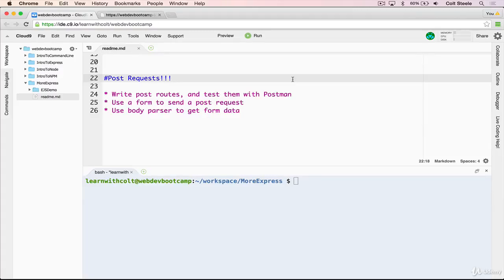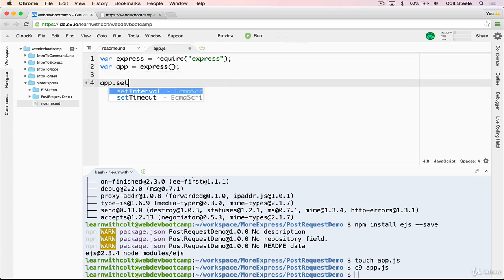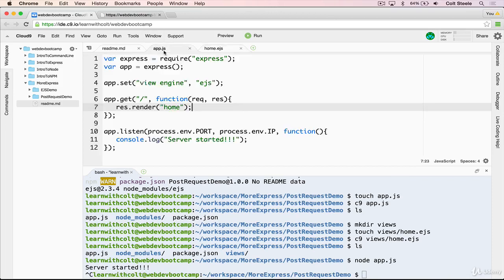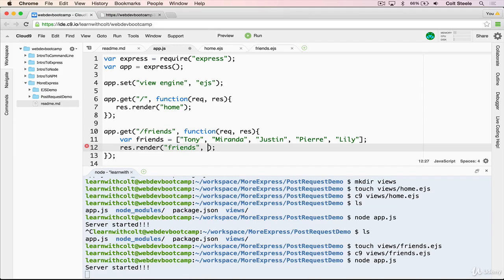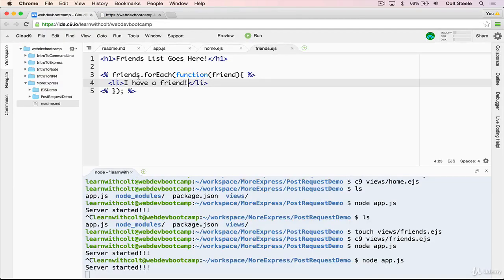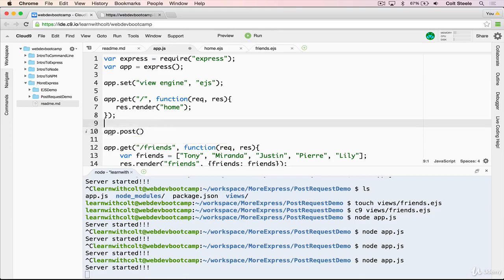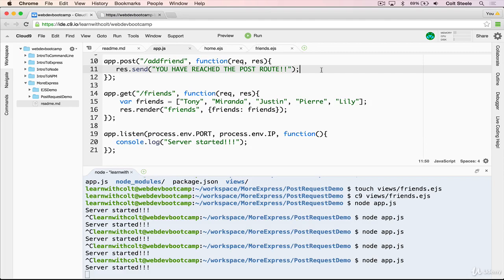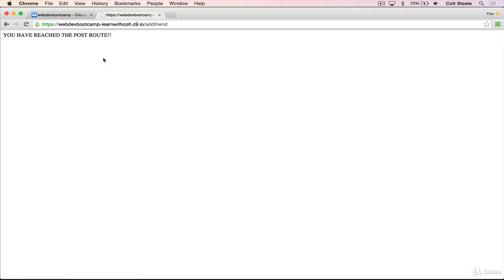17 Post Requests Part 1 in Node JS Express Node JS Full tutorial for Beginners